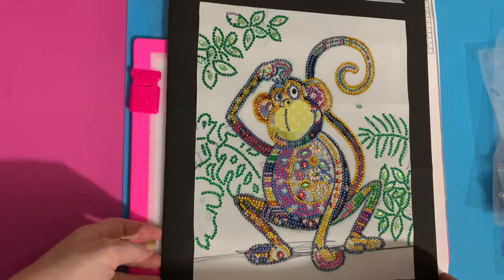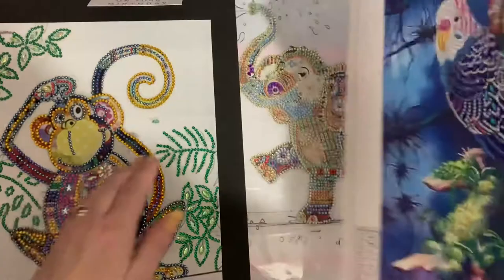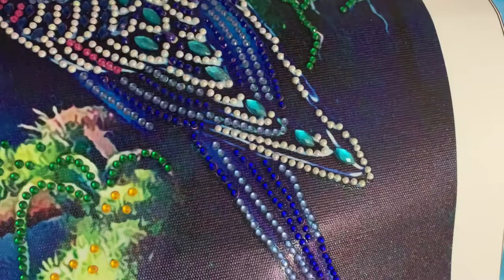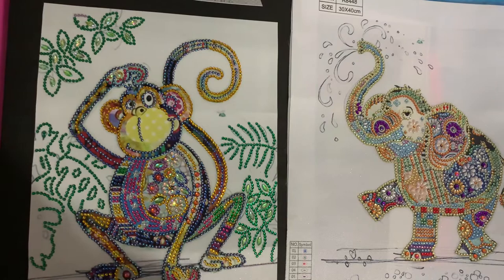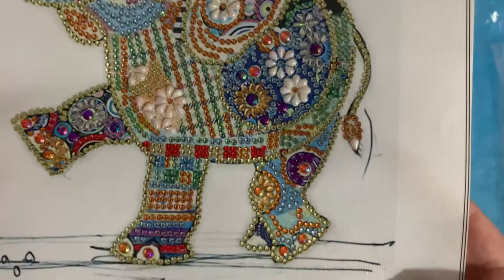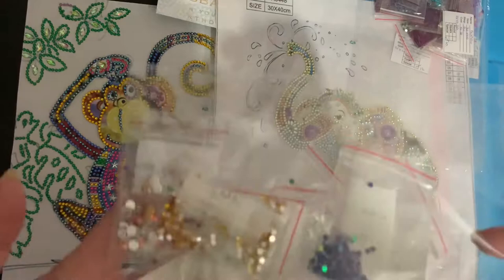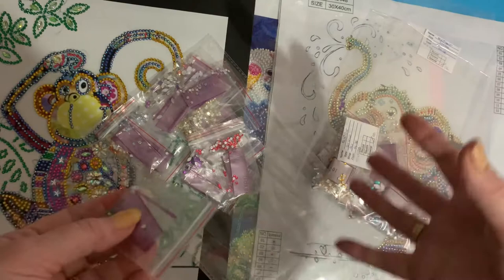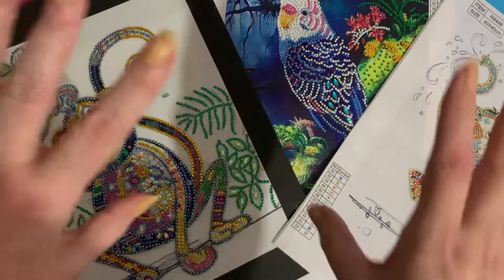Diamond Painting | Completion Review | Hibah Hibah store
Hi, thanks for stopping by. Today’s video is a review of 3 special drill diamond paintings from Hibah Hibah

Links to products shown:

Monkey Partial Special Drill

Elephant Partial Special Drill

Budgie/Budgerigar Partial Special drill

STECS Scottish Terrier Emergency Care Service